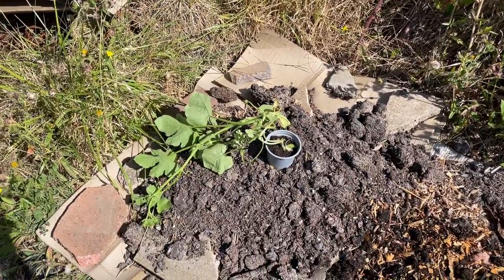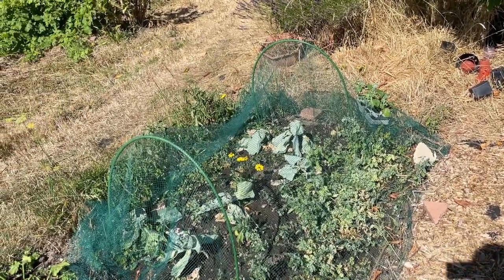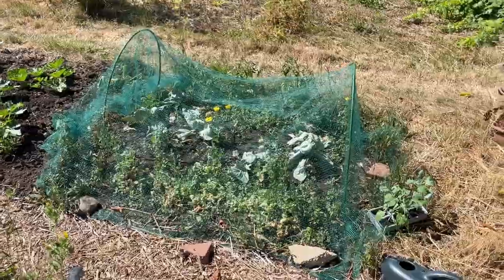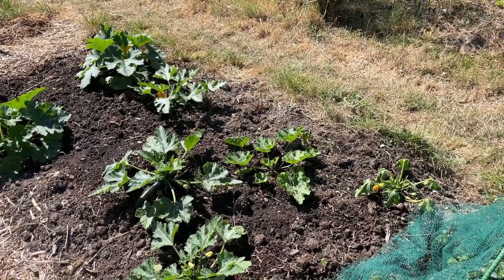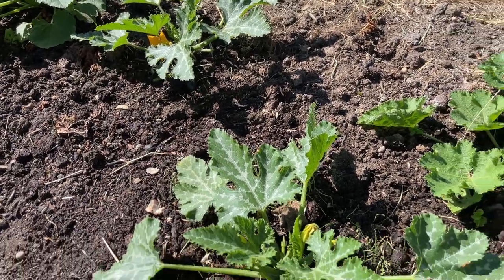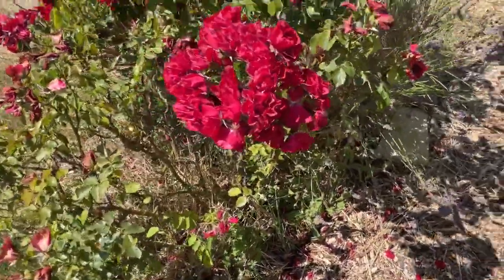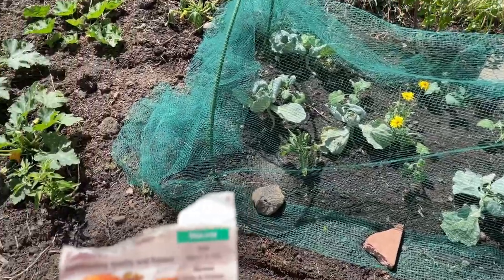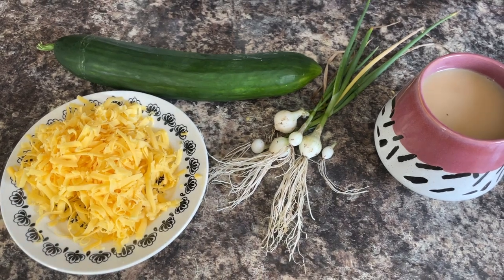STOP! That’s MY allotment! Progress at the plot is made in unexpected ways...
Hello Friends of Sparrows End,
Below you will find some links to things that might interest you. I will only ever link to items you see me using in my videos.

I’ve set a goal of £10 to buy some bulbs to plant this autumn in the cottage garden and at the allotment. I’m currently missing snowdrops and would love to add them for a touch of early colour next year. A huge thank you to anyone who supports me achieving this goal and you will see me choosing and planting them out in a future video x

Large black fabric tubs I use for potatoes
Medium 24 litre grey fabric tubs I use for tomatoes and other veg
My compost bin
My garden clogs
Garden Planner & Organiser